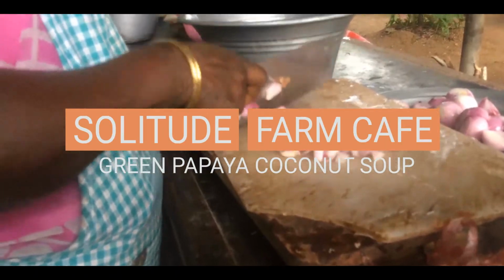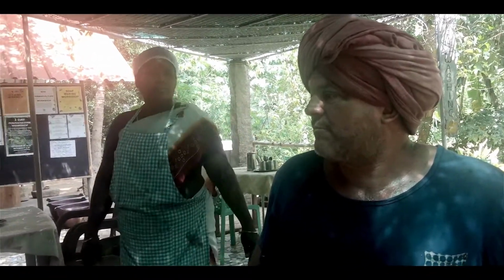Solitude Farm Cafe I Green Papaya Coconut Soup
Aurovilledotcom sat down with Krishna Mckenzie at Solitude Farm, Auroville India, to discuss being a Farmer, Restauranteur,  Musician and Father and came away with this amazing soup recipe that's "Bloody Cordon Bleu".You can find a link to the recipe in the comments below.

Closed Captions (English) for the hearing impaired.

எங்கள் சேனலுக்கு குழுசேரவும்